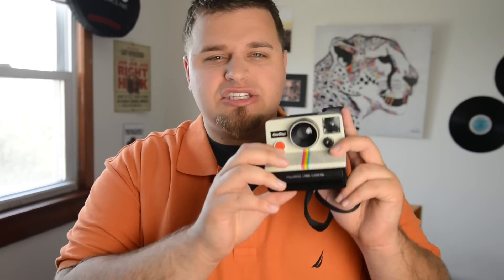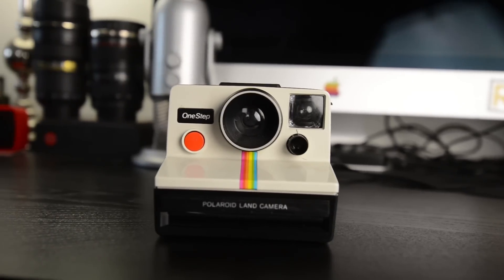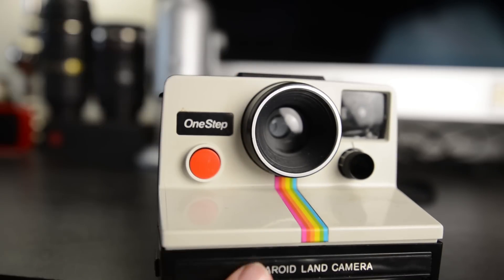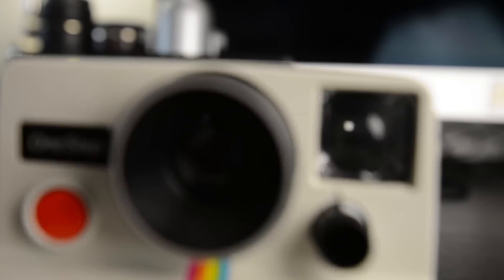EVERY GEAR/TECH REVIEW EVER!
Hi viewer, this is the daily mind dump every content creator has on a daily basis and which the sarcasm is all true. We deal with a ton of pressure uploading to the internet and sharing our beliefs, if you think this video was a bit extreme. try starting a channel and uploading yourself. You will see. oh yes you will. But for true viewers and no trolls, thanks for all of the love and support as always!

Gear I Use For YouTube:
Nikon D600
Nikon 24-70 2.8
Vello Flash Bracket
Camranger with iPad Mini3 for monitor
Induro At 313 Tripod
Manfrotto Ballhead